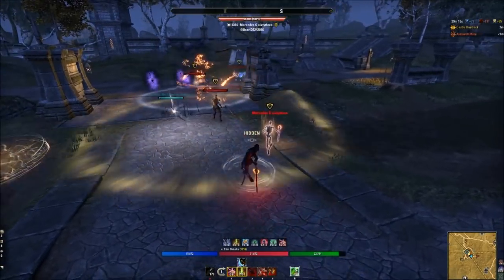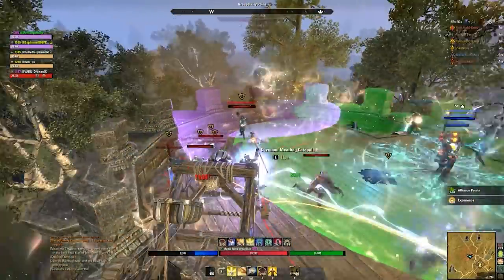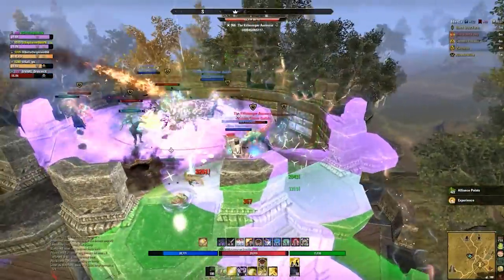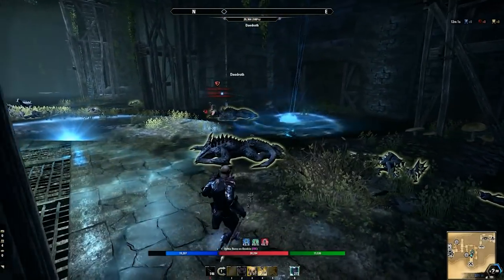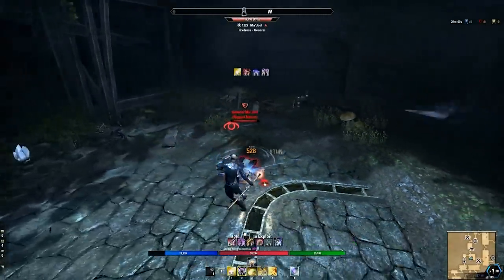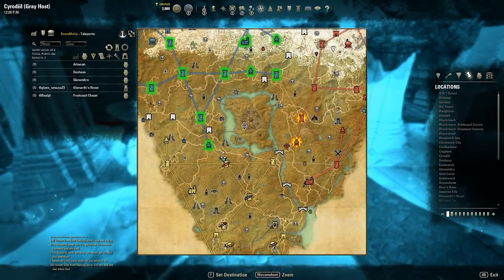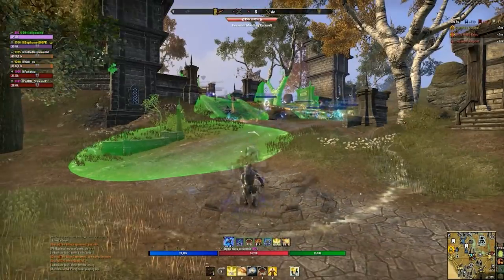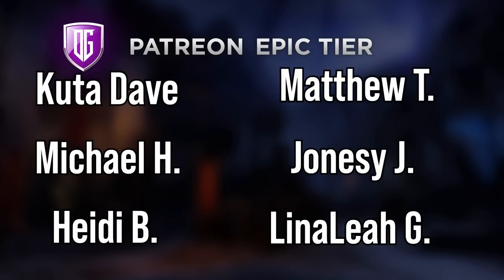How to Stop A Gankers in the Elder Scrolls Online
If you're like me, you're sick of getting ganked in the Elder Scrolls Online!  This guide is a breakdown of skills, gear, champion points and a powerful combination you can use to stop the gankers, bombers, stealthers in ESO PvP!

Timestamps
0:00 Intro
00:41 Skills
04:31 Consumables
05:25 Gear
06:45 Champion Points
07:25 Anti Ganker Setup
08:10 Outro

💜 LIVE on Twitch starting at just $4.99/ or FREE with Twitch Prime to unlock membership perks and more!